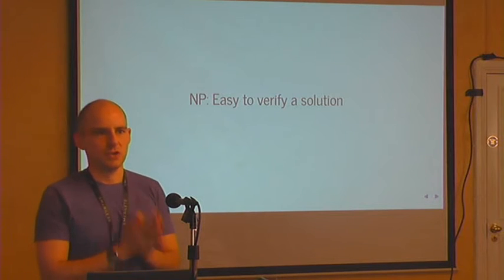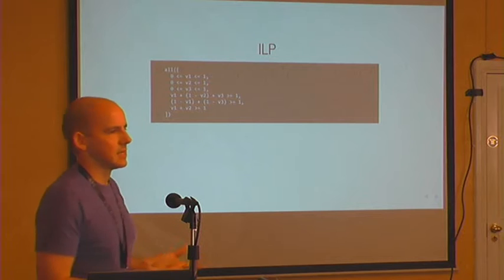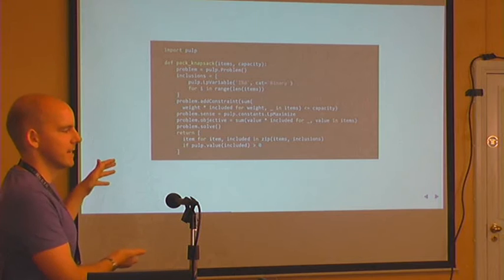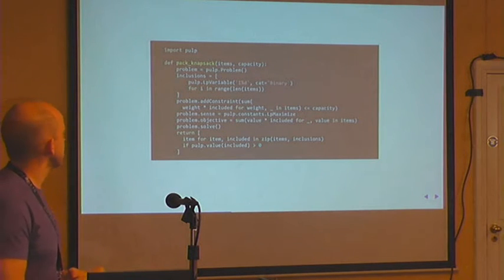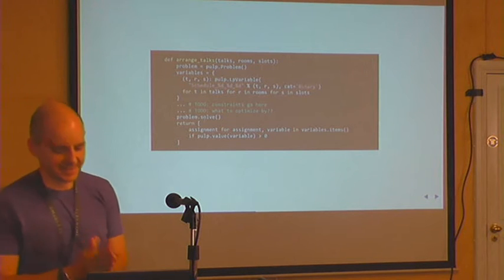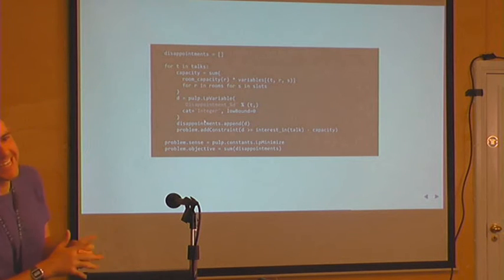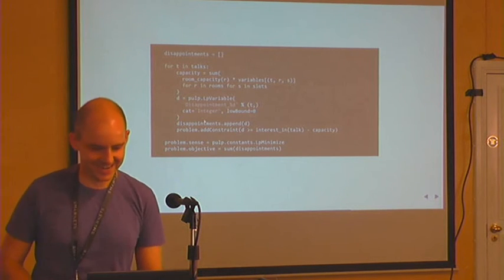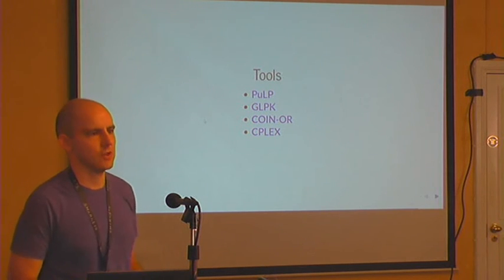Pycon UK 2016: Easy solutions to hard problems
David R. MacIver

A lot of interesting problems are computationally hard: Travelling salesmen, colouring graphs, packing knapsack. These are all what's called "NP-hard", which most people usually hear as meaning "intractable".

But actually we have good tools for solving specific NP hard problems, and most NP hard problems can be reduced to them. When you do this it turns out that although there are pathological cases, most individual instances of NP hard problems you're likely to encounter are quite tractable in practice.

Amongst these tools are Mixed Integer Linear Programming solvers. There are high quality open source implementations (and amazing proprietary ones), and they're actually much easier to use than you might expect.

We'll start with a quick overview of the idea of NP-hardness and introduce some common NP-hard problems. We'll then see how to transform these problems into forms we can feed to a solver. We'll finish with some practical examples of how this sort of thing can be useful in day to day problems.